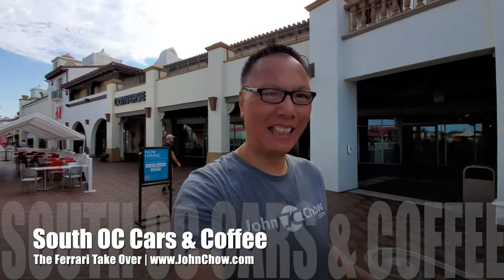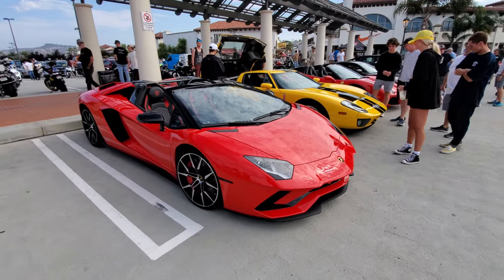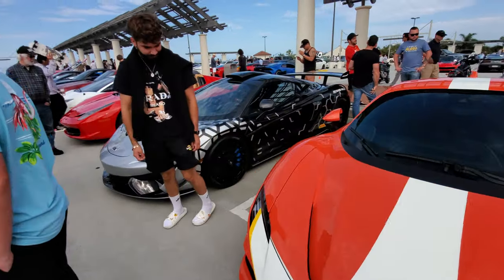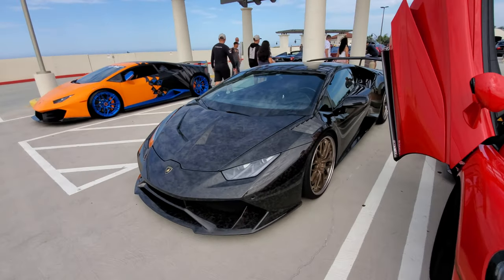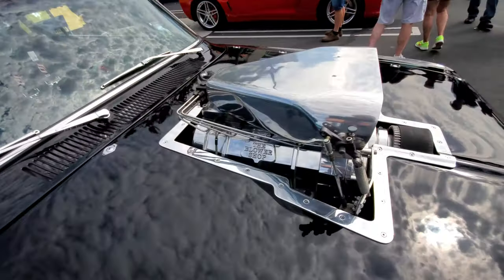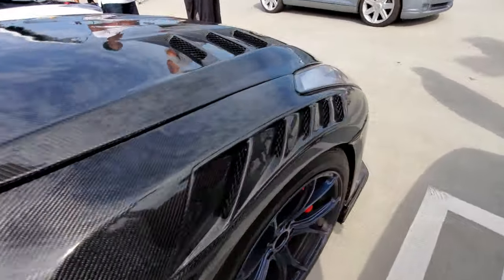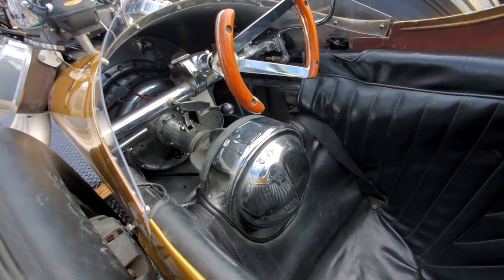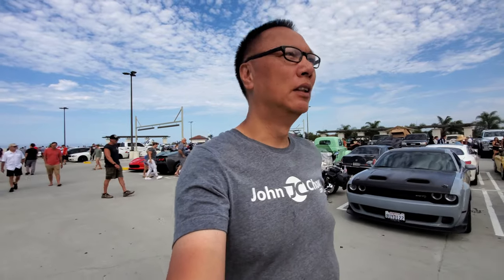Ferrari SF90 Take Over at South OC Cars and Coffee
Where else but at South OC Cars and Coffee can you see not one, not two, not three, but four Ferrari SF90 at the same time? I check them out, along with a bunch of other supercars.

3 Legged Thing Rick Tripod